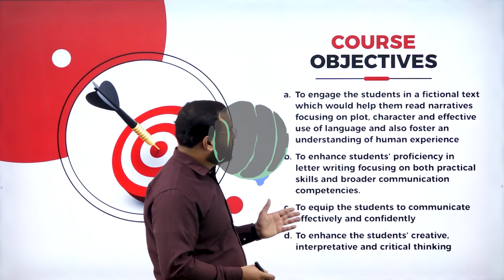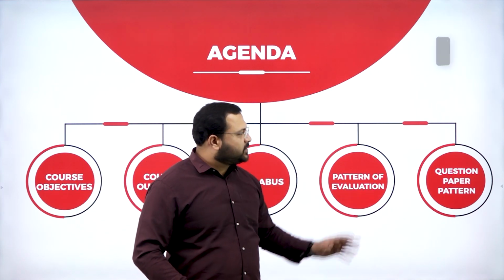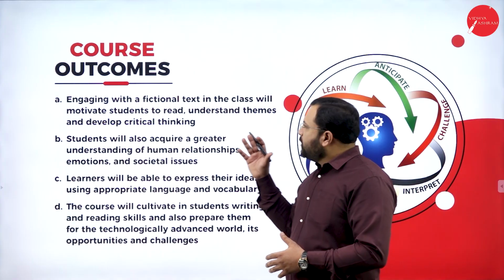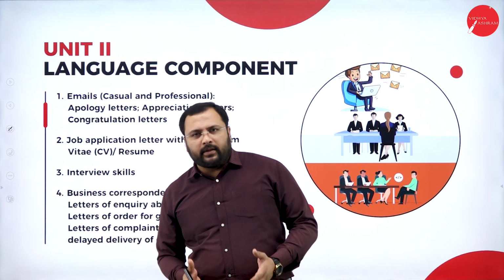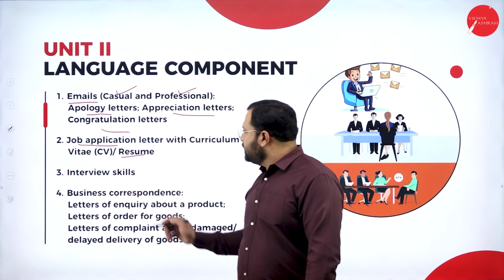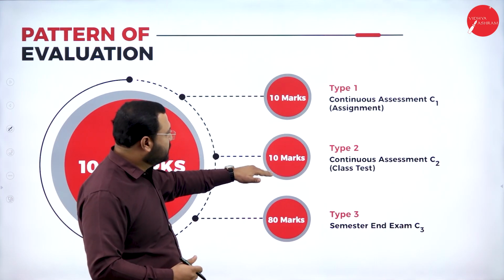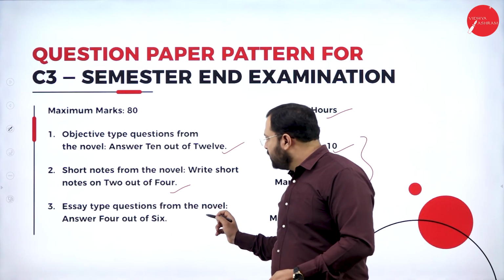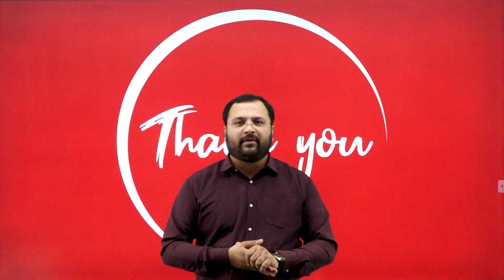DAY 0 | ENGLISH | IV SEM | BBA | INTRODUCTION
Course : BBA
Semester : IV SEM
Subject : ENGLISH
Chapter Name : INTRODUCTION
Lecture :